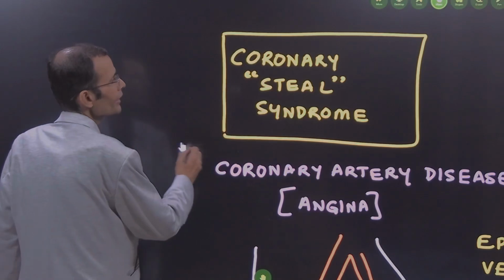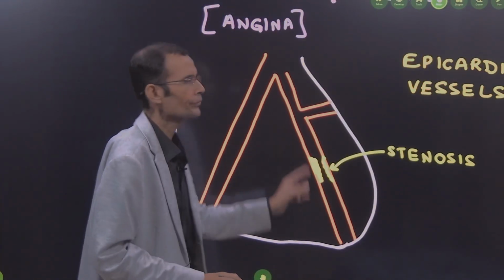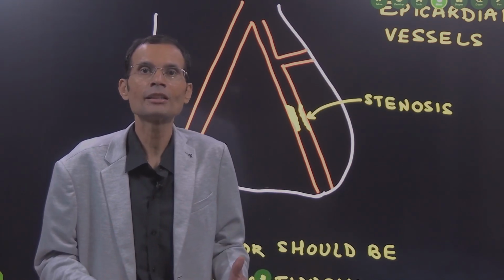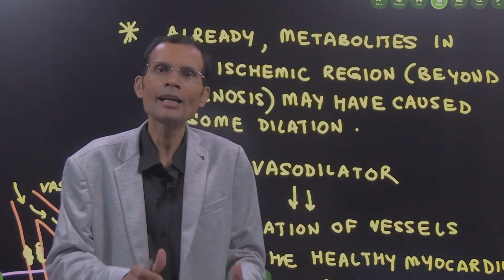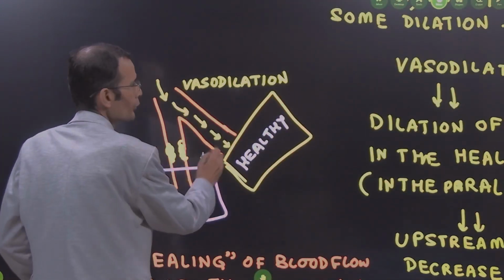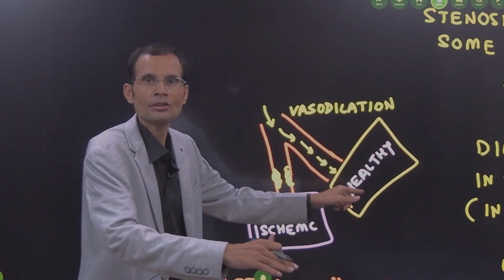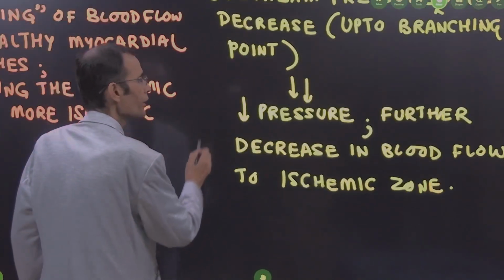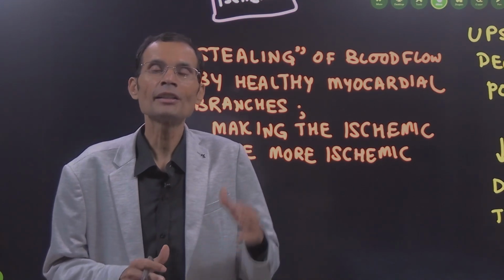Coronary steal syndrome ~ [1st MBBS/FMGE/neet/next/usmle/plab]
A better outcome is expected when blood flow improves in the ischemic myocardium. However, the condition may worsen. One example of it is re-perfusion injury; the other example is coronary steal syndrome. Watch the video to know more….

🎯 Follow these actionable tips and bring your A+ game to the exam!